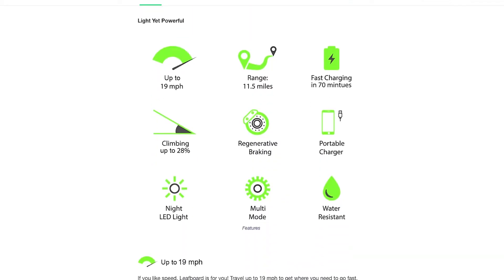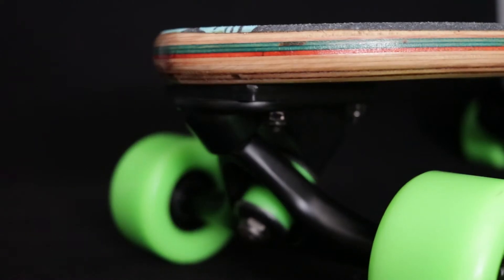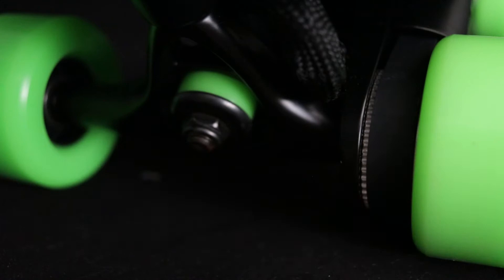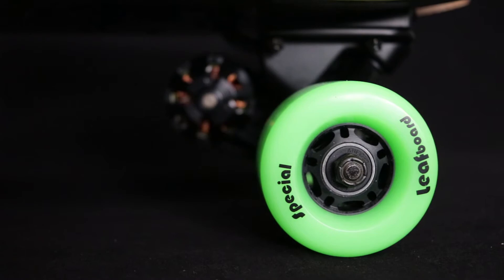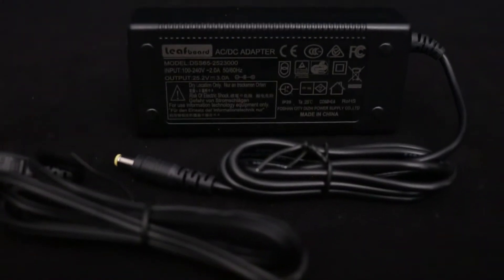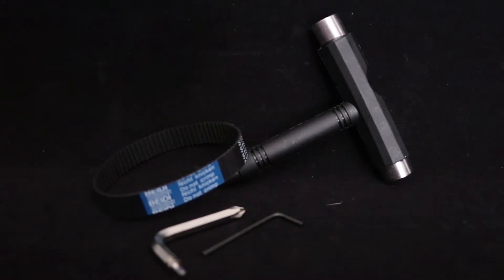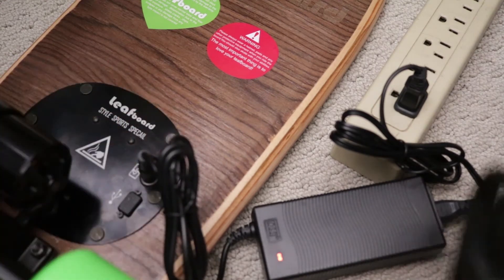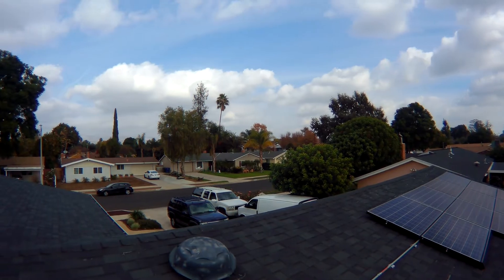Leafboard Review | Portable Electric Skateboard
The all new Leafboard is a portable electric skateboard capable of reaching speeds of up to 19 miles per hour and has a range of 11 miles. Here's my product review on this great little ride.

My Canon t6i
My DJI Mavic Pro
My DJI Osmo
My 10-18mm Lens
My 24mm Lens
My 70-200mm Lens
My LowePro Backpack
My 67mm ND Filter
My 52mm ND Filter
My Osmo ND Filter
My Polar Pro Drone Filters
My Neewer LED Light
My Rode Mic
My Rode Mic’s Deadcat